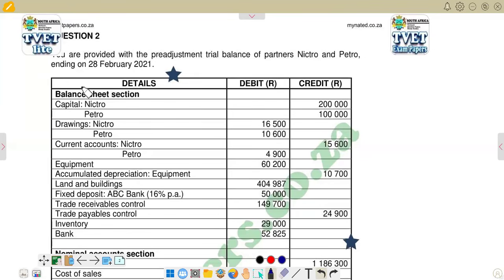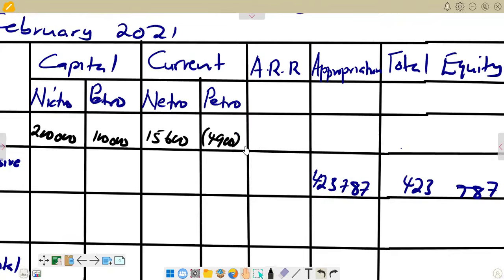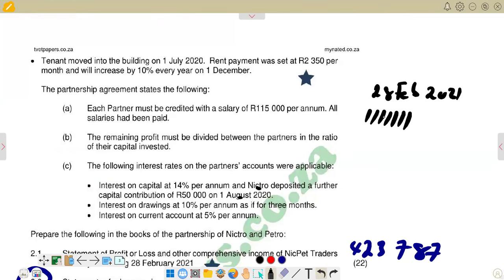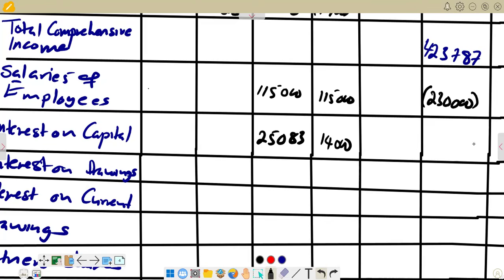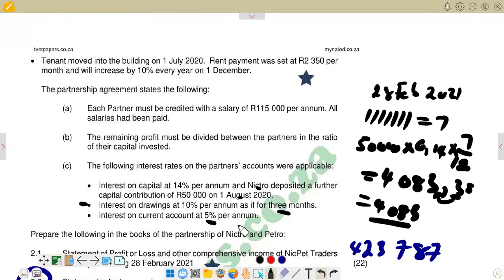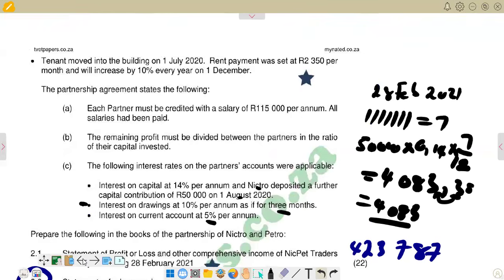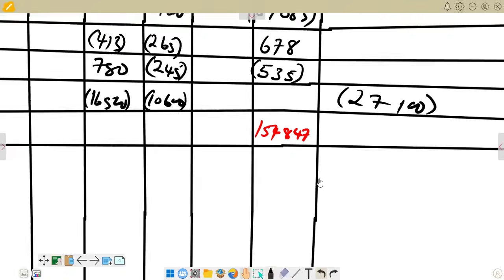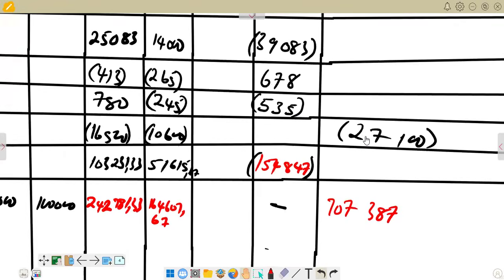FINANCIAL ACCOUNTING N5 NOVEMBER 2023 STATEMENT OF CHANGES IN EQUITY